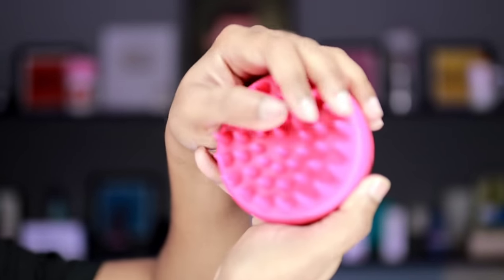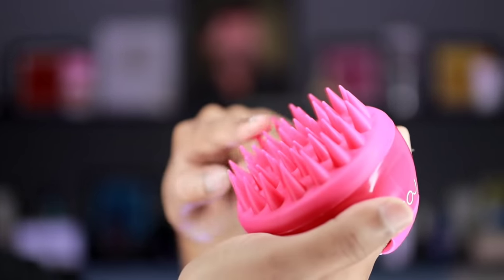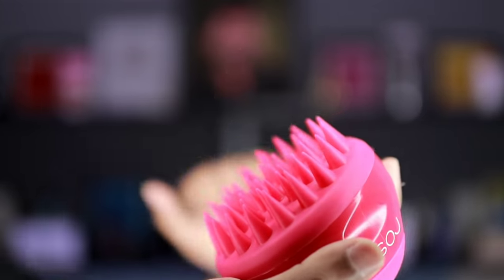Benefits of Scalp masssager | How to use it | Tamil | Shadhik Azeez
Scalp Masssager (unisex)

Pure coconut oil

My shampoo

My Conditioner

White Tshirt Size M

Black T-shirt Size M

👉My Conditioner

👉Hair Dryer

👉Hair Straightener Keratin

👉My Blackheads Removing Machine

👉My Beard Trimmer Phillips BT3211/15

👉My Beard Oil

👉My Hair Oil- Pure country coconut oil or Dhathri

My Tooth Brush

My Watch 👇